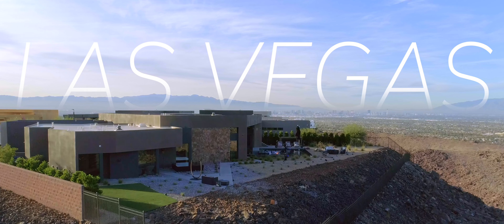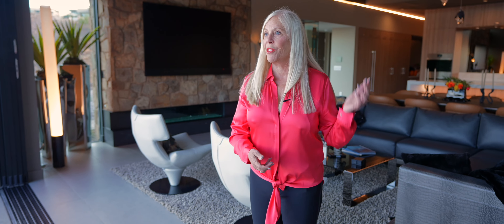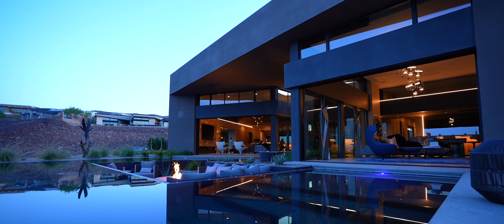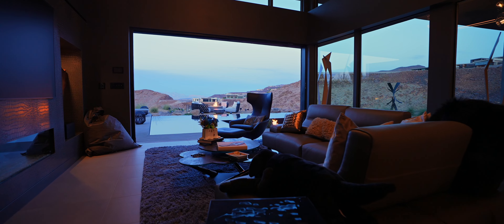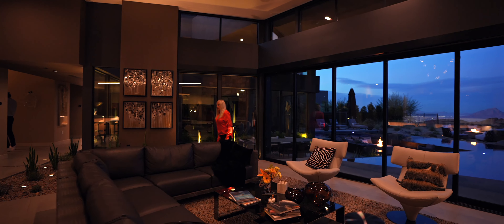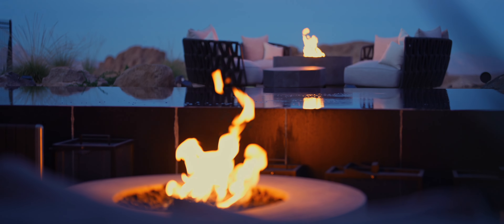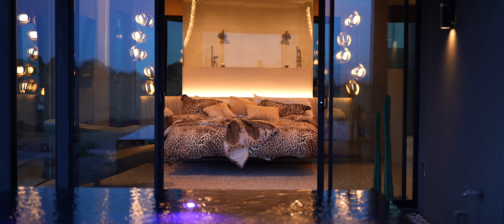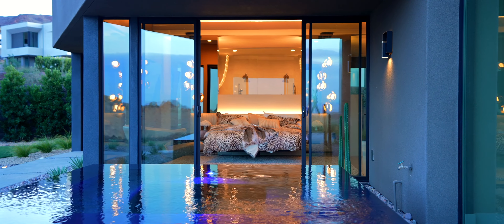Donna Curry's Vegas Home | Behind The Curtain | Cantoni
Learn more about Donna Curry, a Cantoni Platinum client whose 5,208-square-foot desert retreat Cantoni helped transform with the help of designer Sarah Beuhlman's expertise:

Perched high above the desert expanse, Donna Curry’s 5,208-square-foot luxury haven is a modern marvel seamlessly blending with the aptly named Dragon Ridge it overlooks. Surrounded by breathtaking views of the rugged Nevada terrain, the home offers an intimate connection to nature while exuding sophistication and comfort. For Donna, the dream of creating this sanctuary was brought to life with the help of Cantoni and the refined expertise of designer Sarah Buehlman.

Donna’s relationship with Cantoni began in 2013 when she discovered our extensive portfolio of unique designs and customizable options. After purchasing the property she partnered with Sarah, whose tenure at Cantoni since 2008 provided the experience and creativity needed to transform Donna’s vision into reality. Over the course of 10 months, their collaboration turned the home into a stunning reflection of its surroundings and Donna’s personal style.

At the heart of the home lies the great room, a space that perfectly encapsulates the indoor-outdoor living ethos Donna covets. Expansive windows stretch across the room, opening to embrace the panoramic views of Dragon Ridge. “The seamless connection to the outdoors is one of my favorite aspects of the home,” Donna remarks. The open floor plan includes a kitchen designed for entertaining, creating a warm, communal atmosphere for family and friends.

Sarah and Donna’s design approach centered around a palette inspired by the natural landscape. Earth tones like stone, charcoal, and wood dominate the interiors, while bold animal-print accents add a playful yet sophisticated edge. Every detail was carefully considered, including the lighting. “That’s one of the things I like about Cantoni,” Donna explains. “I was able to pick up all the lighting I wanted for the house in one place.” The result is a harmonious blend of form and function, where every piece is as practical as it is beautiful.

The outdoor spaces are where the home truly shines, with three distinctive areas connected by a mesmerizing infinity pool. Sarah, known for her expertise in spatial planning and color theory, ensured each area offered a unique way to relax while maintaining a cohesive design. The outdoor furnishings were meticulously curated to blend comfort and style, creating the ideal setting to unwind and watch the lights of the Las Vegas Strip in the distance.

For moments of elevated luxury, the Sky Lounge awaits. This airy retreat features an expansive sectional perfect for lounging, along with custom barstools that invite the home’s occupants to take in the views while enjoying a drink. Meanwhile, the media room offers an intimate space for a different kind of relaxation, featuring a sectional with movable backrests designed for customized comfort.

Throughout the home, the emphasis on the outdoors is undeniable, with almost every room capturing a slice of the stunning landscape. Sarah’s deliberate choices, from leading brands to thoughtful layouts, ensure every corner of the home feels cohesive and inviting.

For those seeking inspiration in the serene and the lavish, Donna Curry’s Nevada retreat is a masterclass in balancing warmth, elegance, and a deep connection to the natural world. “It’s a home that feels like a part of the landscape,” Donna reflects. “And that’s exactly what I was looking for.”

CANTONI INTERIOR DESIGN SERVICES
Envision stepping into a room that resonates with elegance, where every detail, every nuance, reflects the essence of luxury tailored just for you. At Cantoni, we don't just offer design, we offer an art form where your lifestyle, your desires, and your vision become the muse. From concept to completion, we're with you every step of the way as you journey through a design transformation of the highest standards.

About Donna Curry
When people ask franchising star Donna Curry where she earned her degree, she is quick to reply, “The School of Hard Knocks.” But the lack of college education did not stop her from setting goals and putting forth the hard work needed to achieve success.

To date, Curry has helped develop 179 Subway locations throughout the Las Vegas Valley, Boulder City, Pahrump, Mesquite and the surrounding areas. Of those 179 locations, 65 are owned by Curry. In addition, Curry has invested in Winchell’s franchises and now owns 11 doughnut shops, eight of which are co-located with her Subway stores.

Curry’s next goal is to become a motivational speaker, telling her story as a non-college graduate that overcame difficulties to become a successful entrepreneur.